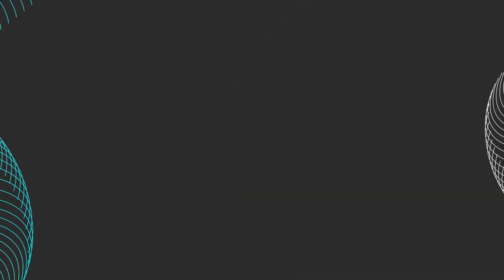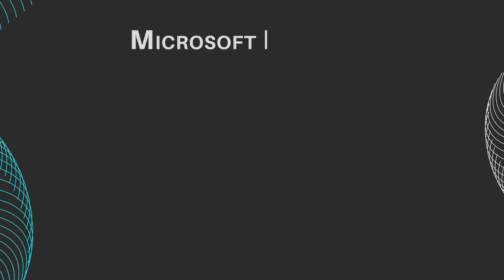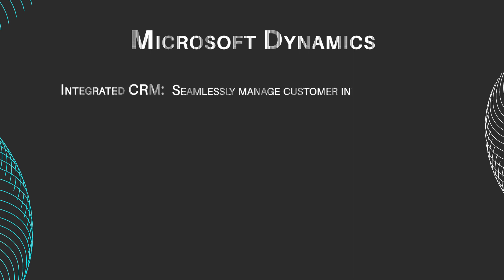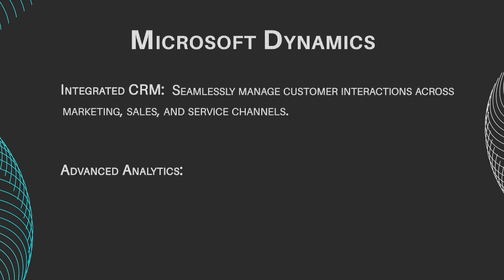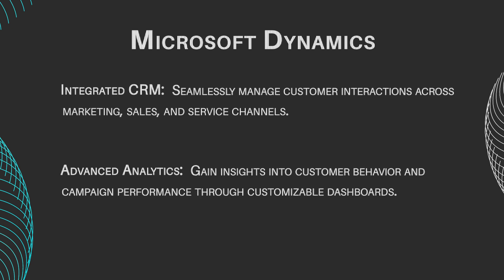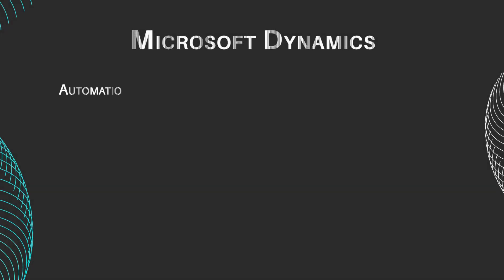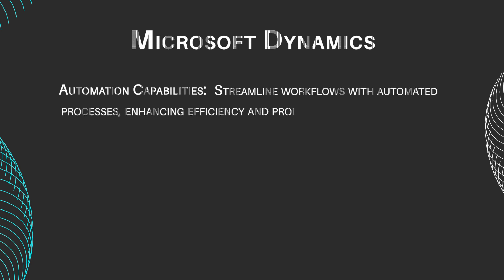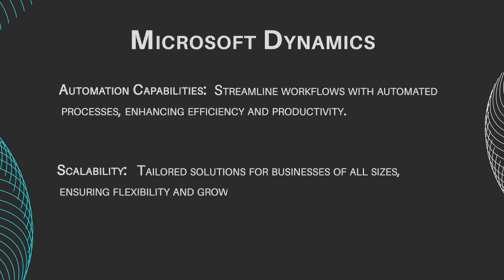Microsoft Dynamics vs Hubspot - Full Comparison (2024)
Microsoft Dynamics vs Hubspot... Who Wins?

0:00 Intro
0:42 Features
2:16 Pricing Structure
2:52 User Experience
3:18 Pros & Cons
3:52 Alternatives
4:10 Conclusion